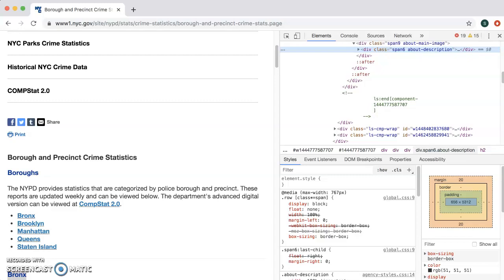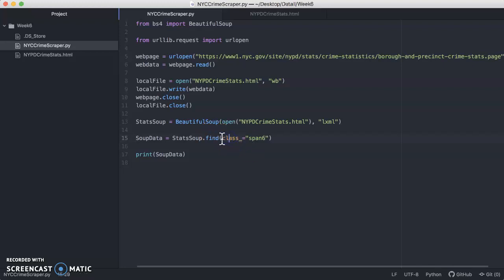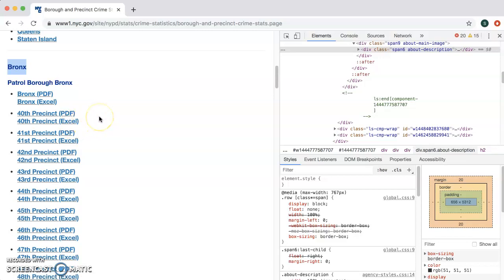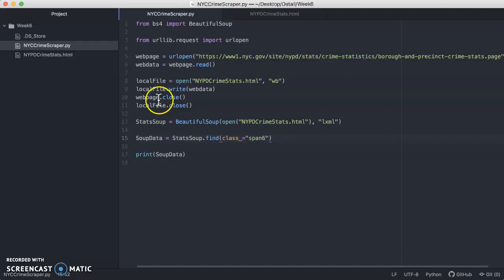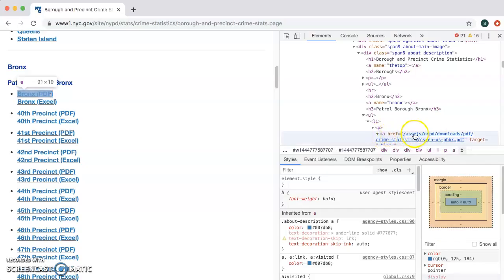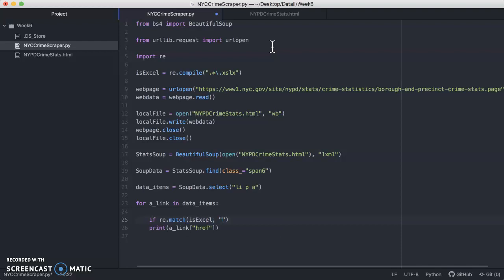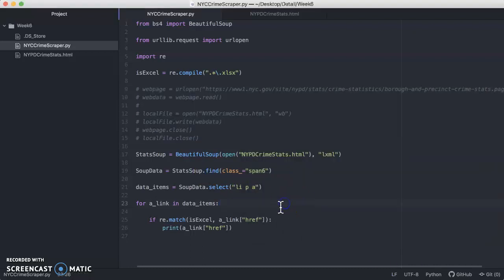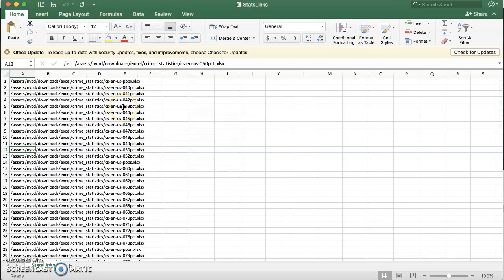ParsingAndSaving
Parsing and saving a local copy of an HTML file in Python with BeautifulSoup.